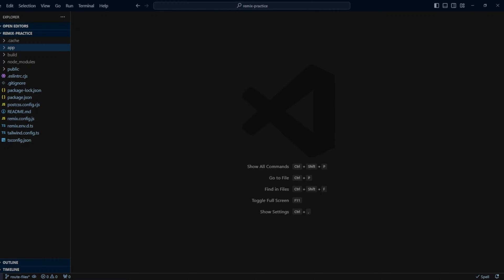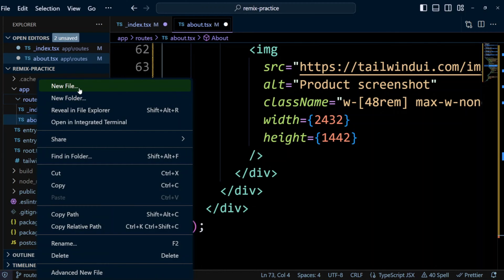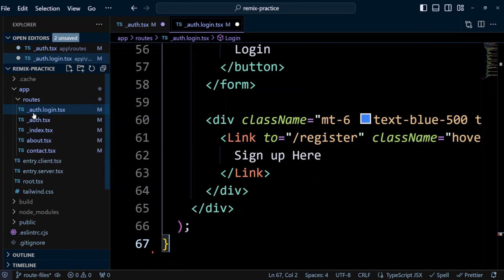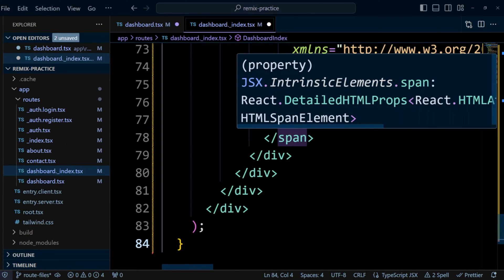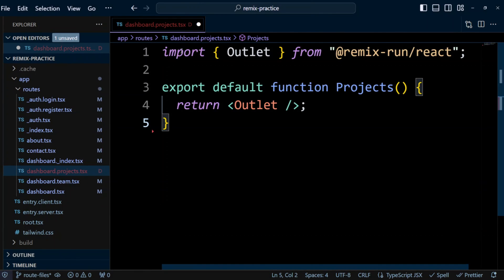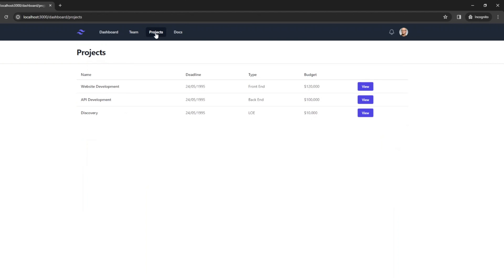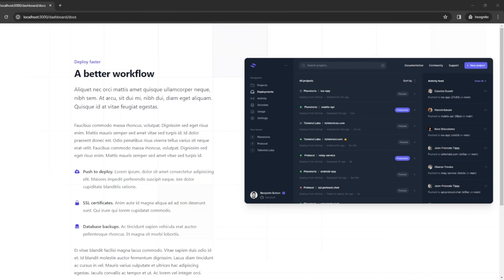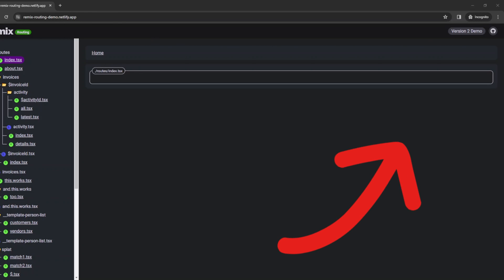Remix Routing | File Routing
Master Remix file routing in just 11 minutes!

🌟Comprehensive Guide to Server-Side JavaScript Programming

Join us in this rapid-fire tutorial where we demystify Remix's file-based routing system. Learn how to navigate, organize, and optimize your routes seamlessly. Whether you're new to Remix or looking to enhance your routing skills, this quick guide has got you covered. Dive in and become a Remix routing pro in no time! 💻⚡️

🕒 Timestamps:
00:00 - Introduction
00:36 - Root Route
00:50 - Basic Routes
02:19 - Common Layout Auth Routes
03:51 - Common Layout Common URL Dashboard Routes
05:49 - List and Single Item Routes
08:07 - Common URL Different Layout Routes
09:15 - Splat Routes
10:30 - Remix Route Visualization Tool
10:59 - Conclusion